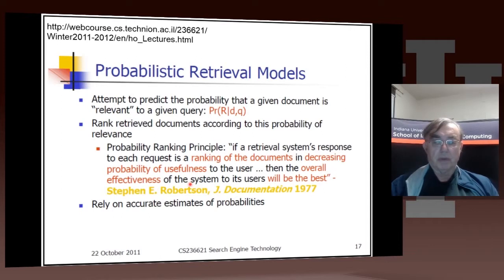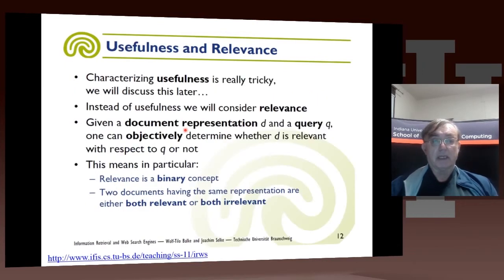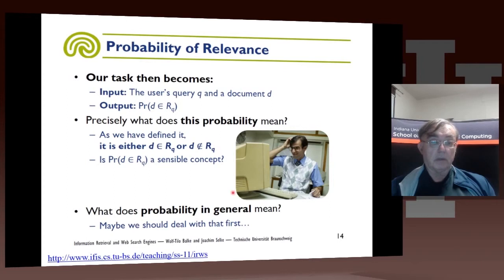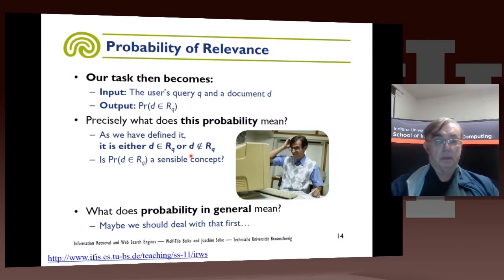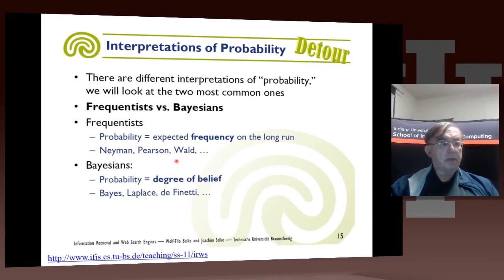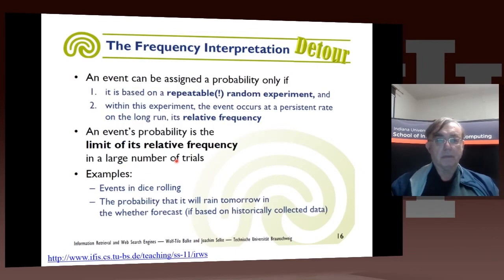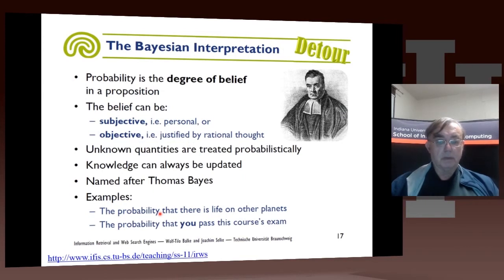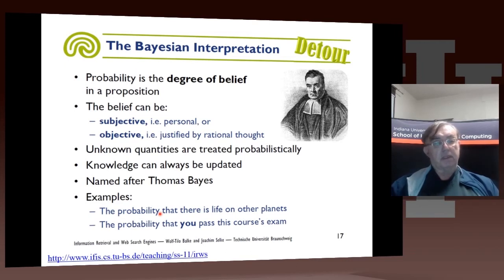IU X Informatics Unit 21 Web Search and Text Mining 11 Probabilistic Models 720p